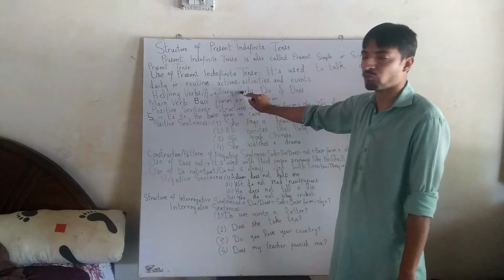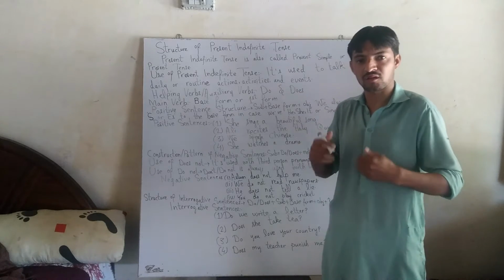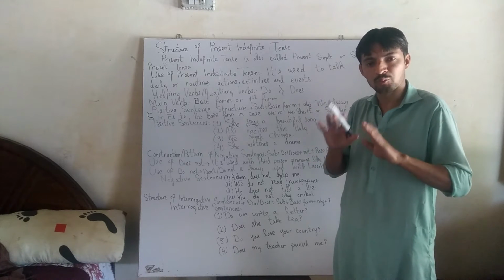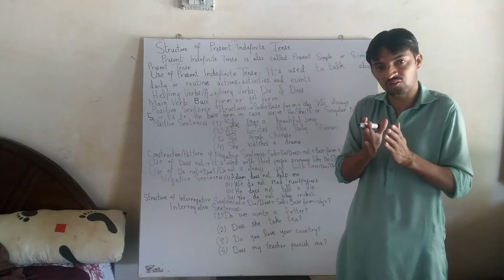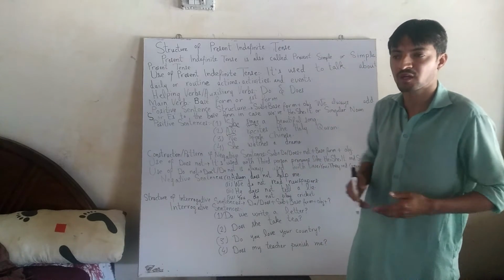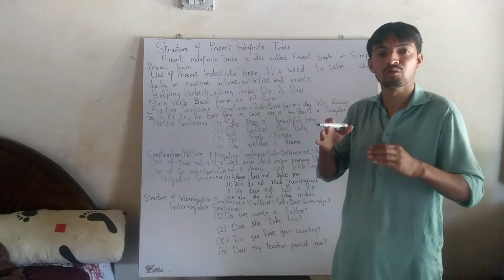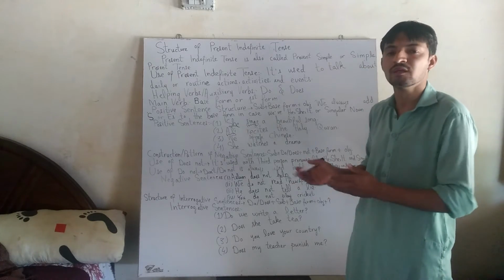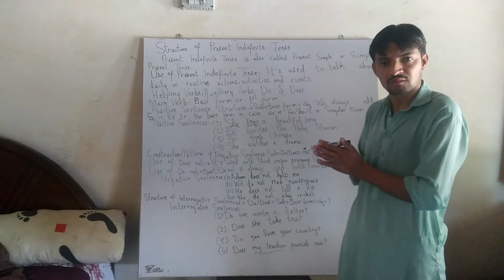Basic_Structure_Of_Present_Indefinite_Tense_In_Detail_With_Examples_Usage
I have talked about Present Indefinite Tense  in detail in this video. Many examples have also been illustrated to clear your confusion and understand the whole Construction of the very Tense easily.